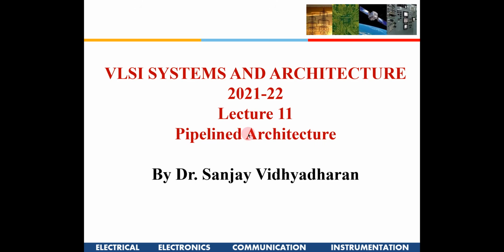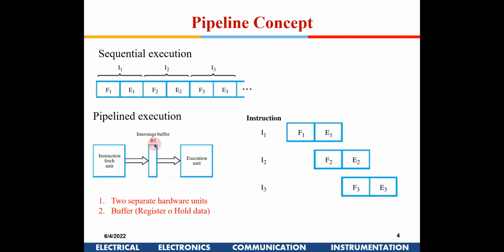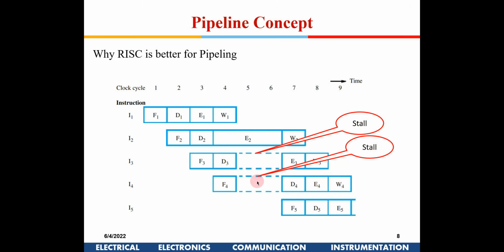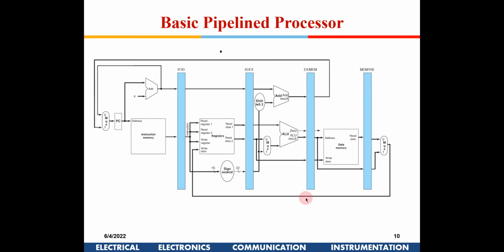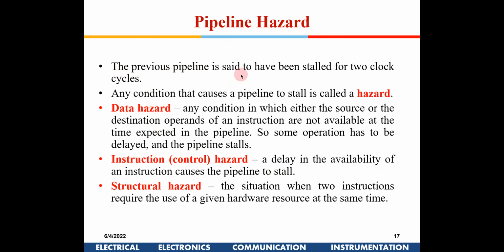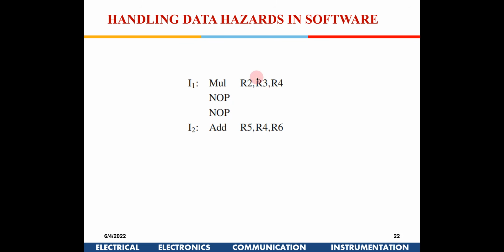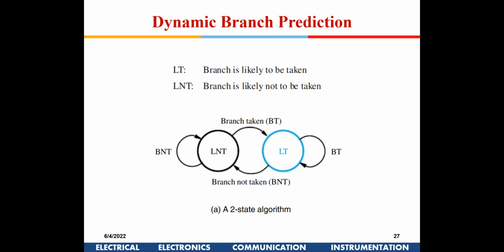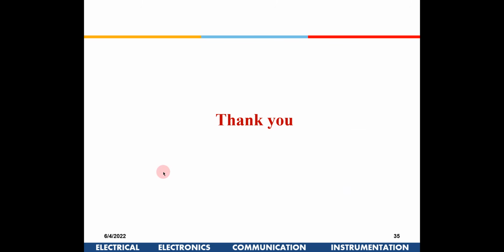VLSI SYSTEMS AND ARCHITECTURE: Pipelined Architecture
PiPipeline Concept, Sequential execution, Pipelined execution, Why RISC is better for Pipeling, Review - Single-Cycle Processor, Basic Pipelined Processor, Role of Cache Memory, Pipeline Performance, Pipeline Hazard, Data hazard, Instruction (control) hazard and Structural hazard, Operand Forwarding, Handling data hazards in Software, Instruction Queue, and Prefetching, Branch Prediction, Dynamic Branch Prediction, Addressing Modes